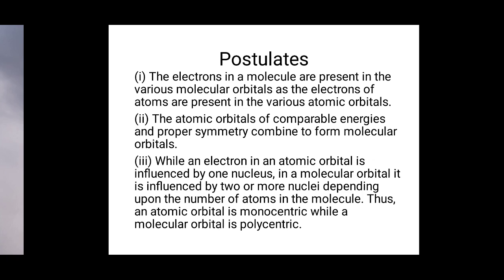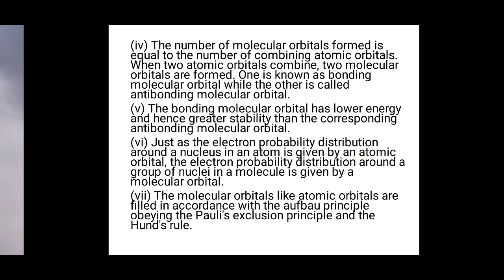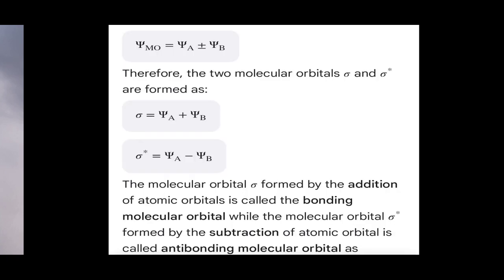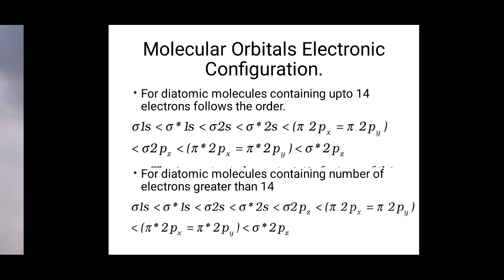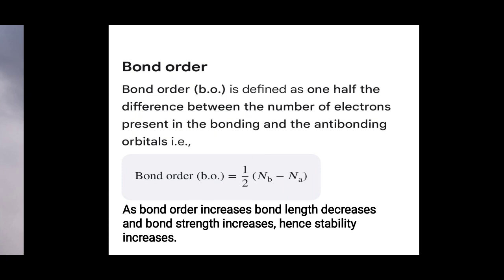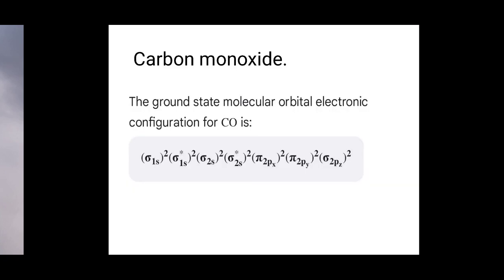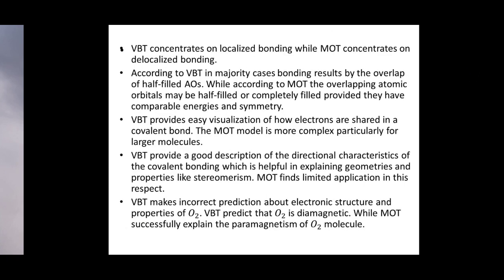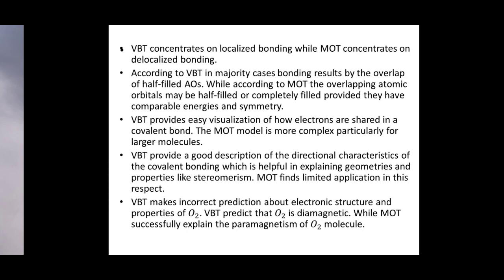MOLECULAR ORBITAL THEORY (MOT)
MOLECULAR ORBITAL THEORY, BOND ORDER, MOLECULAR ORBITAL ELECTRONIC CONFIGURATION